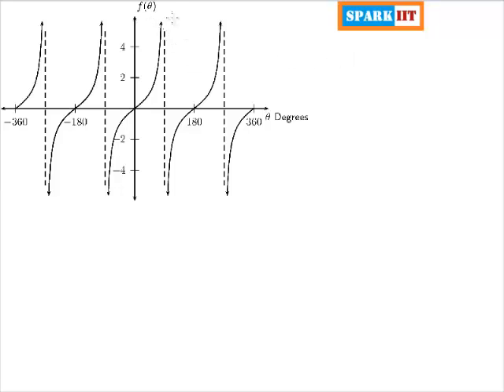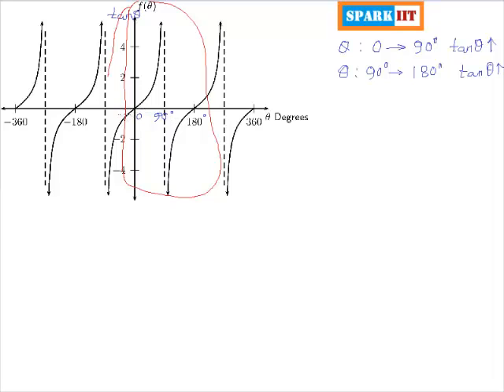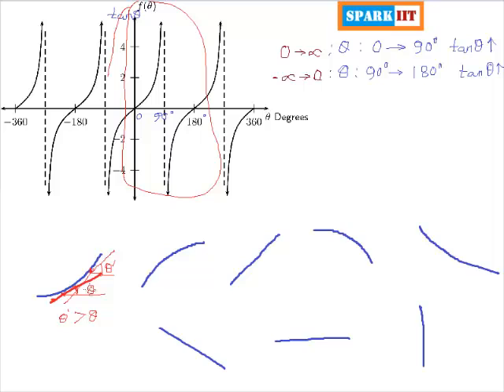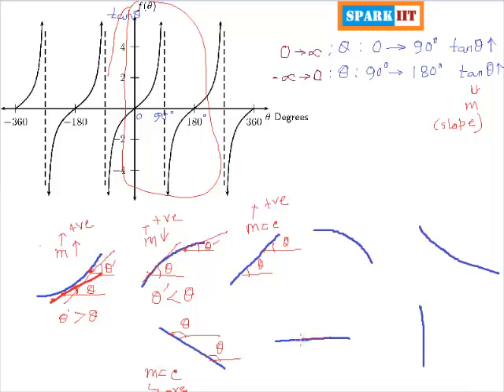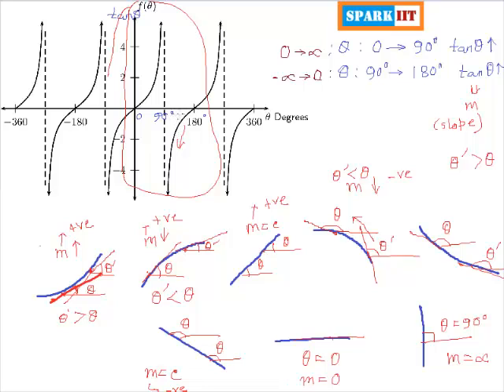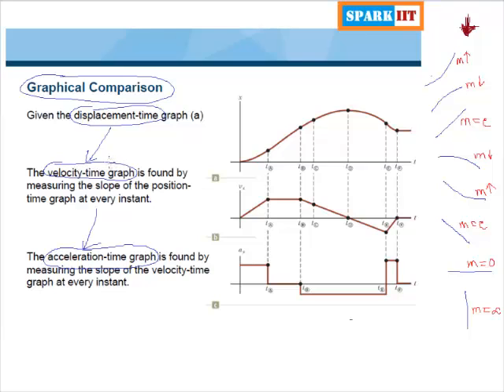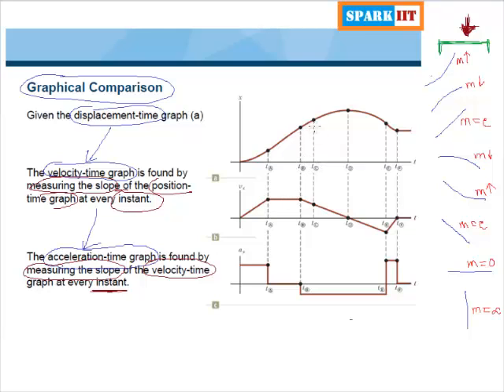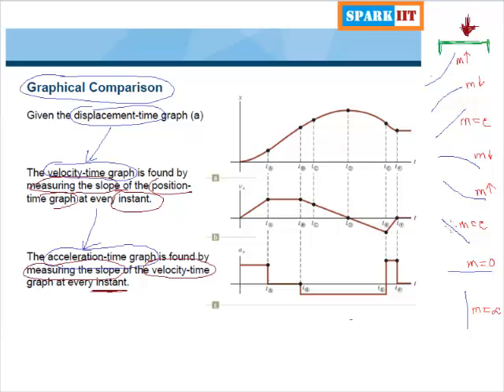Kinematics_sparkiit_sample